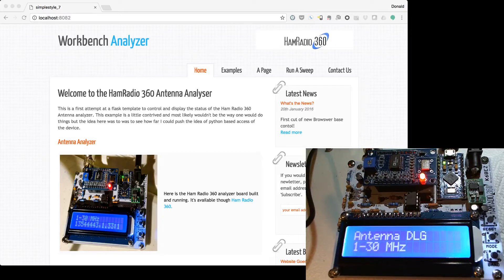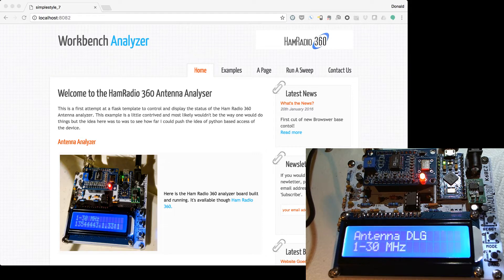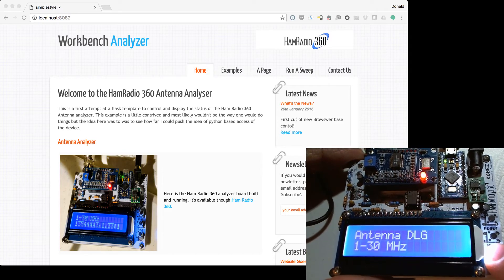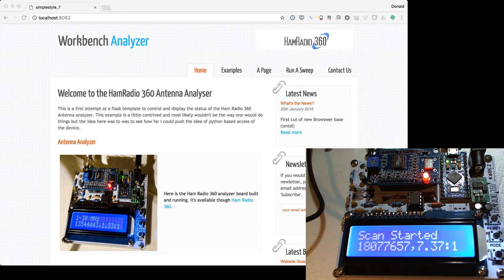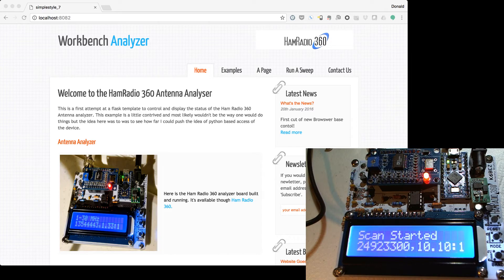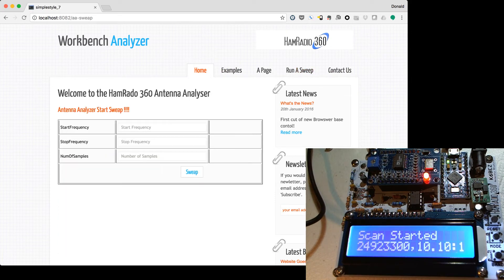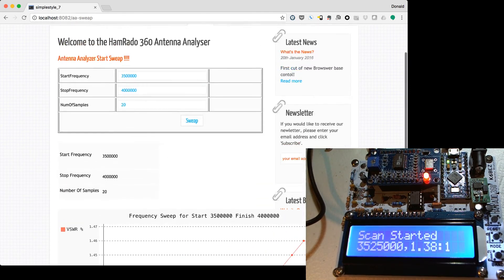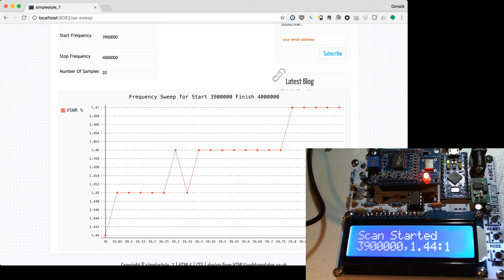Antenna Analyzer Demo.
This is a short Video, showing the Ham Radio 360 Workbench analyzer with some different code I have written for both the arduino and workstation side.  The quality of the video is not there but this is purely a demo of a science experiment I started on with the project.